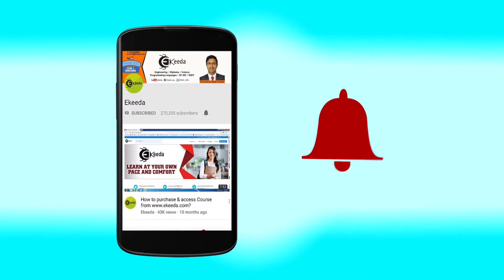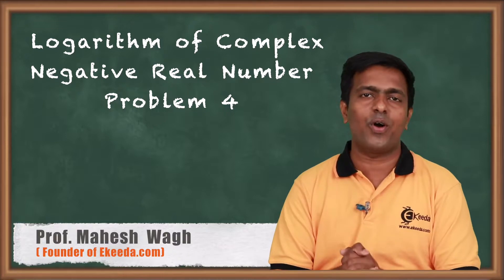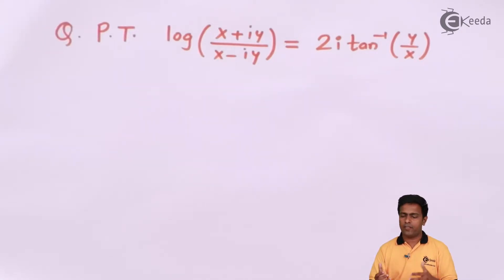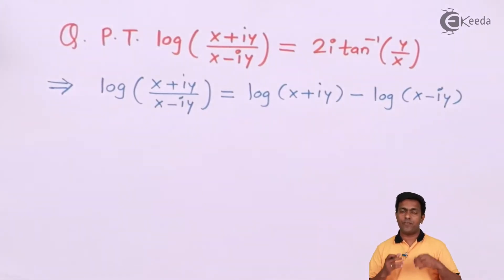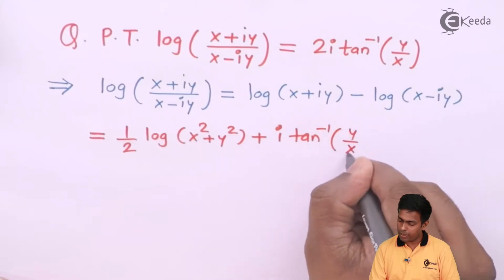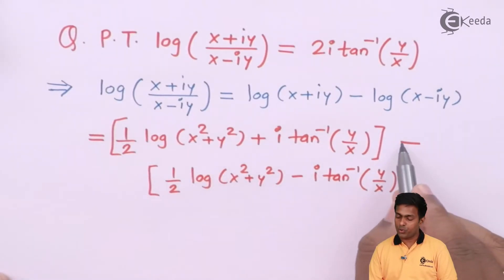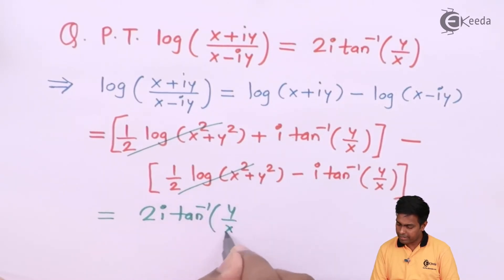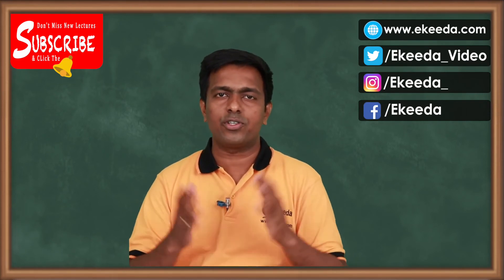Logarithm of Complex Negative Real Number - Problem 4 - Engineering Mathematics 1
Welcome to our problem-solving journey focused on logarithms of complex or negative real numbers! In this video, we tackle Problem 4, which presents a challenging scenario involving logarithmic equations with these types of numbers.

Understanding logarithms of complex numbers is essential in various mathematical and engineering fields, including electrical engineering, control systems, and signal processing. In Problem 4, we delve into the complexities of solving logarithmic equations with complex or negative real numbers, providing clear explanations and step-by-step solutions.

Whether you're a student seeking to enhance your problem-solving skills, an engineer looking to apply mathematical concepts in practical scenarios, or simply someone curious about challenging mathematical problems, this video is for you.

Through detailed explanations, illustrative examples, and strategic insights, we'll guide you through Problem 4, equipping you with the tools and techniques needed to conquer it with confidence.

So, if you're ready to embark on another intriguing problem-solving adventure, hit play now and let's solve Problem 4 together!